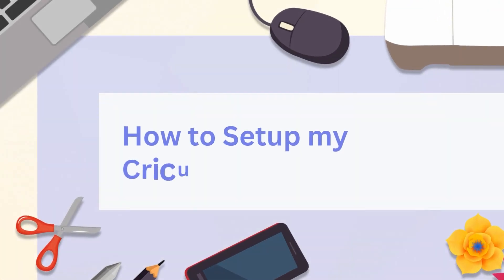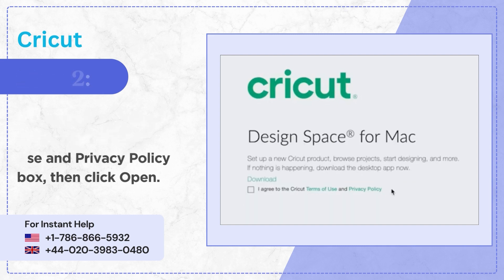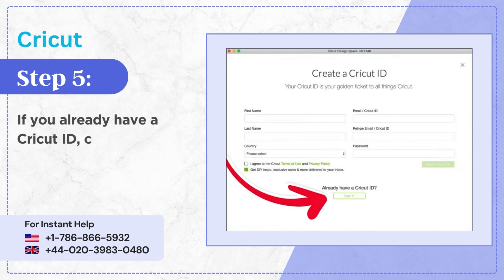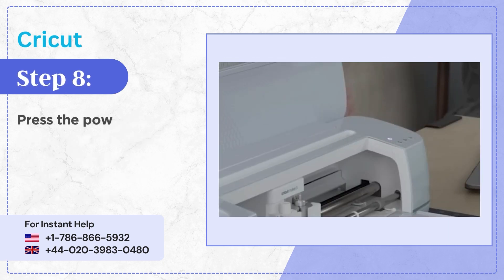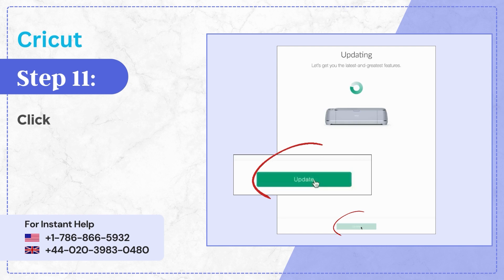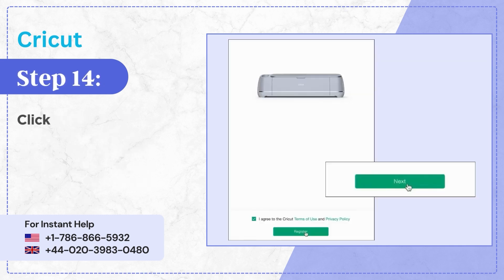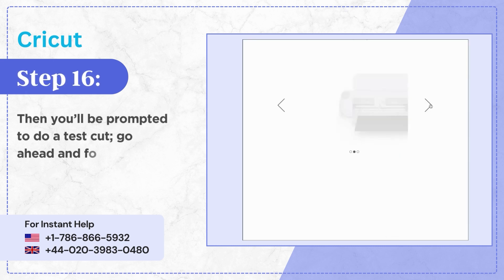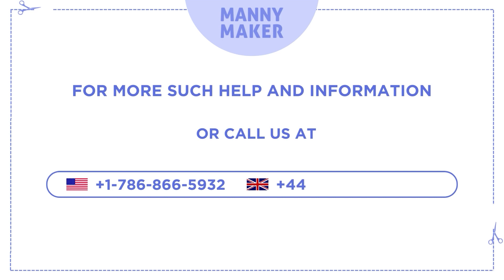How to Setup my Cricut Maker | Manny Maker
Setting up Cricut Maker is the first step to unlocking its full potential. In this video tutorial, discover the seamless process to Setup your Cricut Maker and connect it to your computer for endless crafting possibilities.

How to Setup My Cricut Maker

0:06 Go to the Cricut setup web page
0:15 Press Download
0:28 Choose Cricut Maker
0:35 Sign in or create a Cricut account
0:56 Turn on Cricut machine
1:15 Press Update to get the latest features
1:20 Click Next and register your machine
1:41 Follow the instructions

Looking for more creative blogs and related content?

If you face any hurdles in using Cricut Design Space,
We are available all the time to solve your queries.